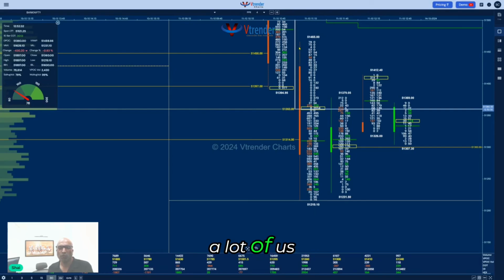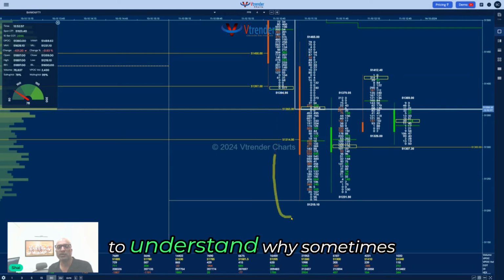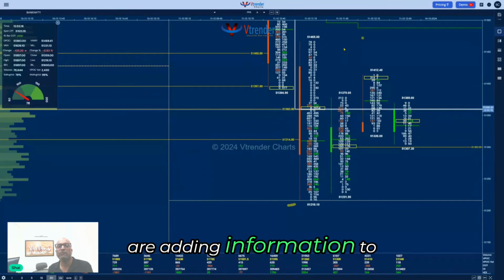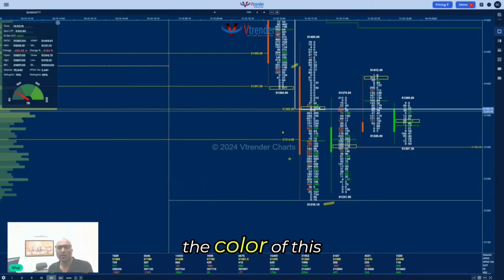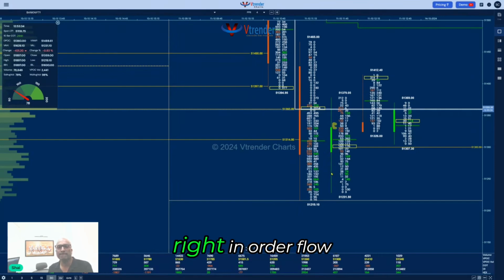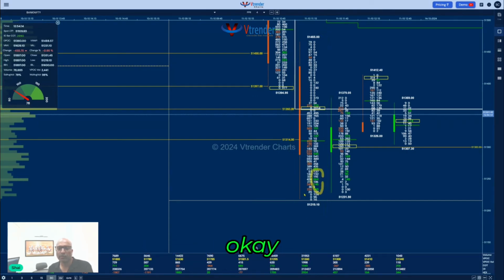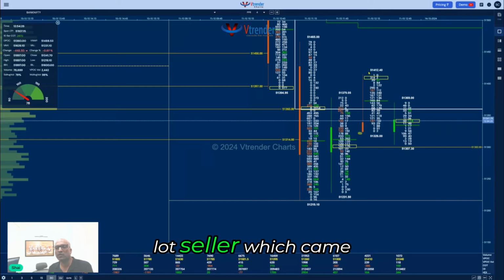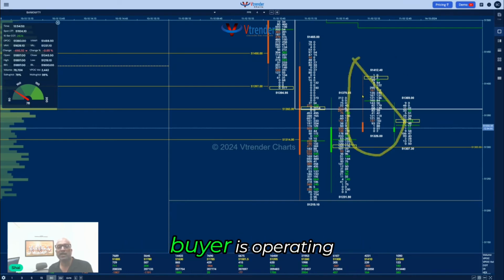Understanding Candle Colors in Trading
Why do some candles become RED in color and some are GREEN. How does change happen between a candle Open AND a candle close. Check the video to find out more